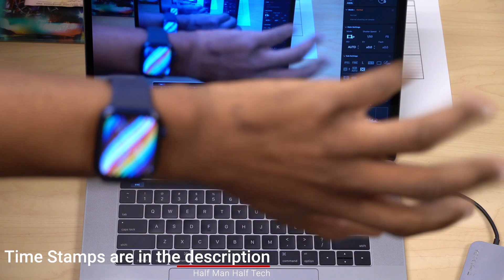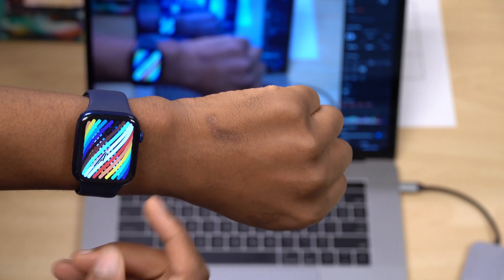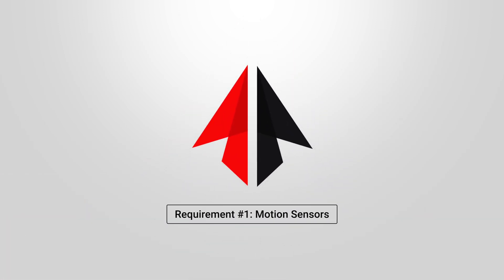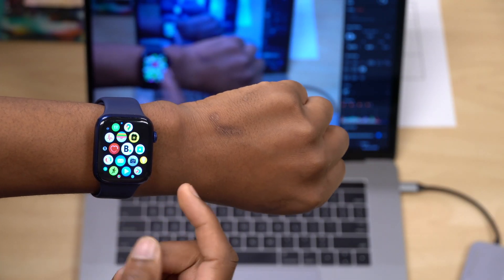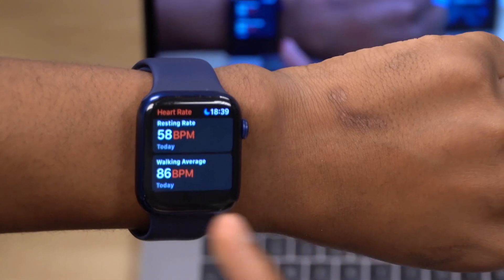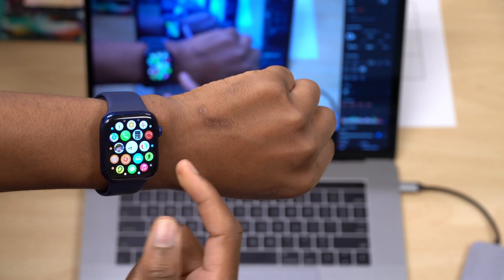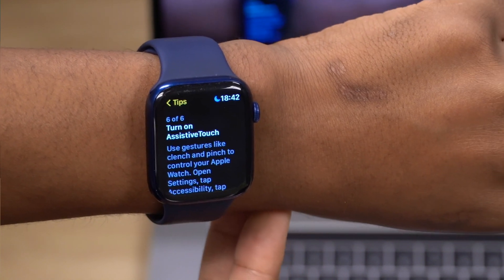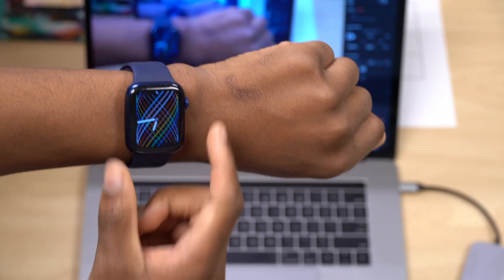Assistive Touch on Apple Watch Series 5, Series 4 & Series 3? - is it Available? watchOS 8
Assistive Touch on Apple Watch Series 5, Series 4 & Series 3!? - is it Available? watchOS 8 assistive touch not showing Explained

** Time stamps **
0:00 - introduction
1:00 - how to turn on assistive touch
1:25 - assistive touch Requirements
6:35 - Older series will be supported
8:47 - final thoughts